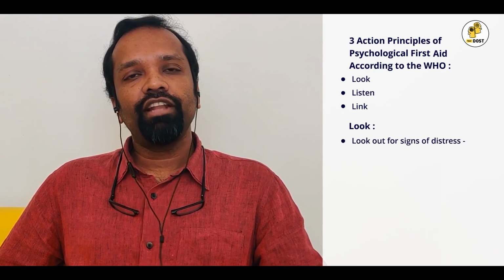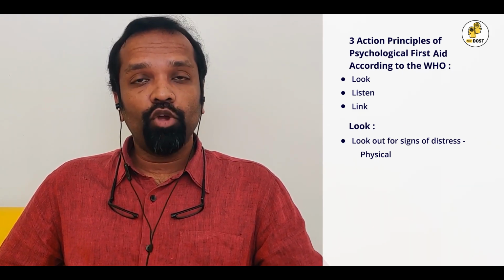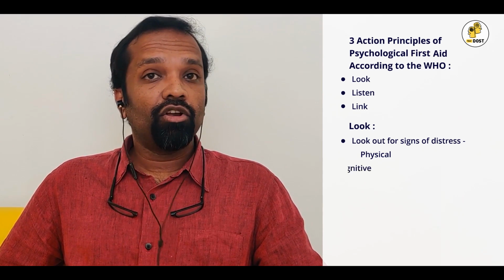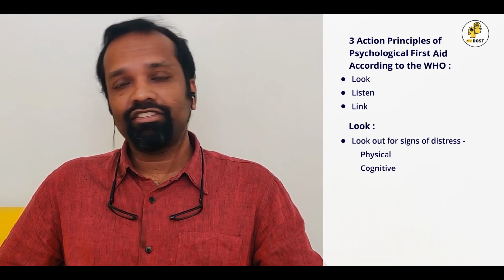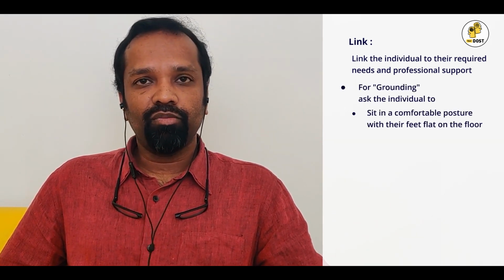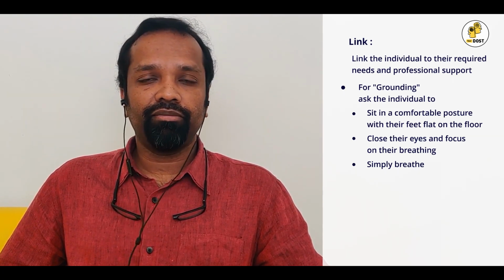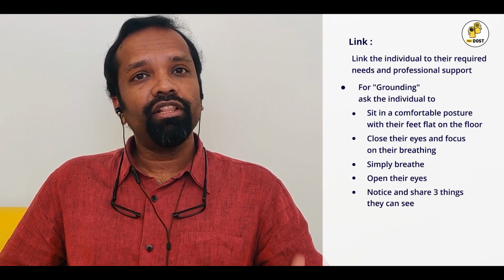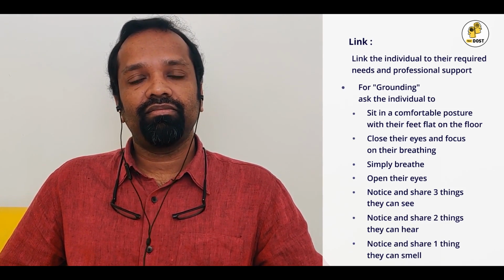Psychological First Aid Module 2: Intervention Strategies